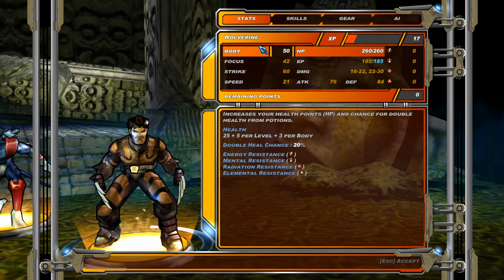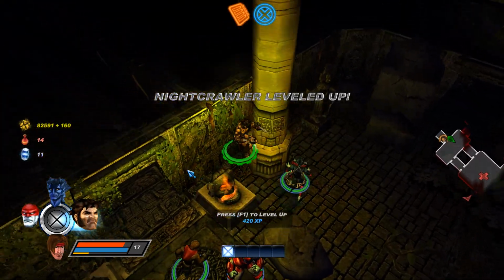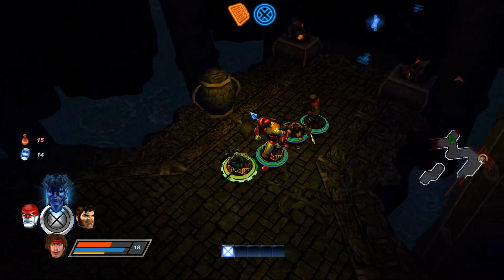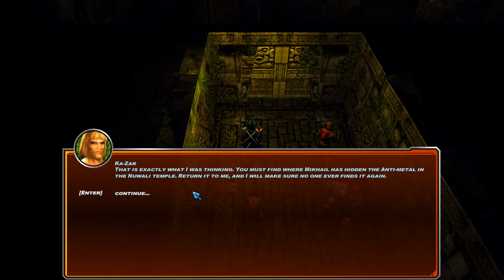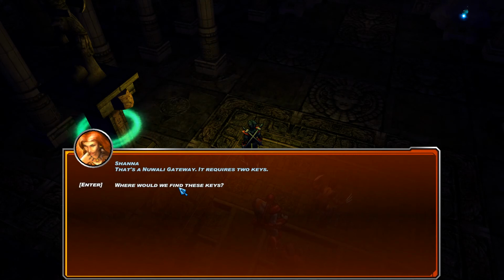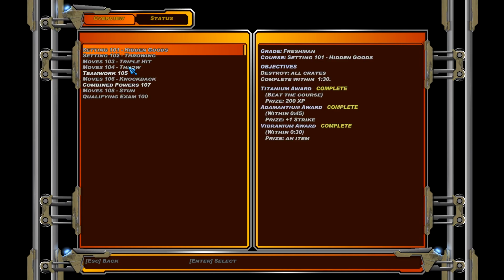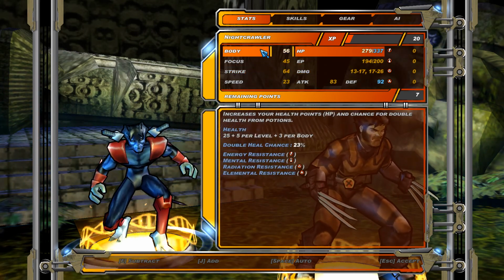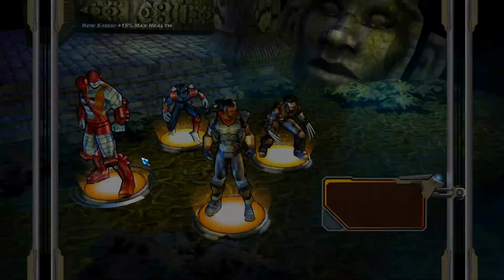X men Legends II (EP9, The Temple of Doom)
The next episode in my X-men Legends II Let's Play sees our team continue to cleave a path through the savage land. Heading deeper into the Nuwali temple and searching for the keys to unlock the inner sanctum.

This game is a classic and I can't recommend you check it out yourself enough. so what are you waiting for?